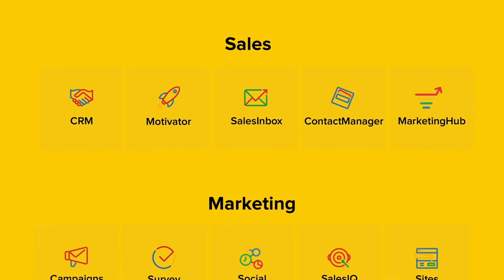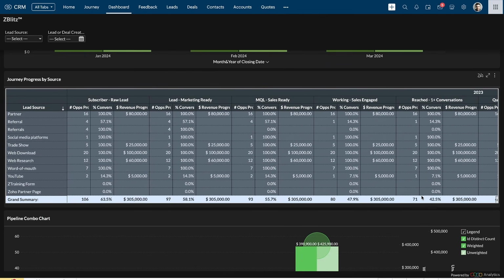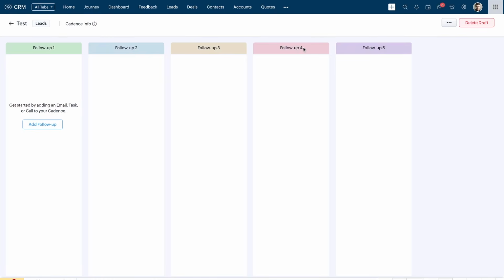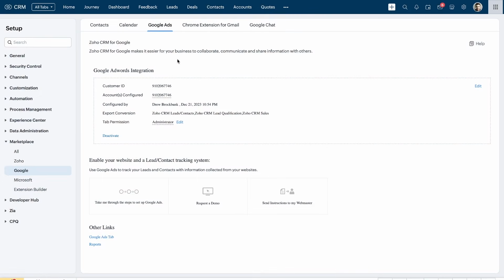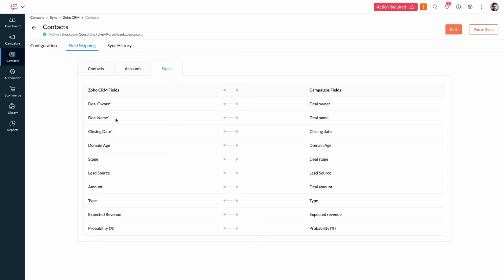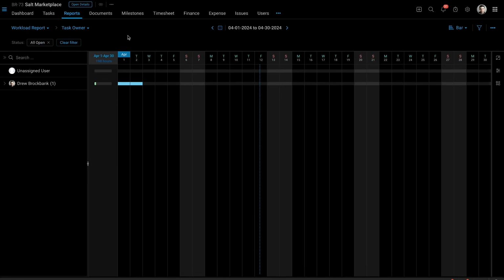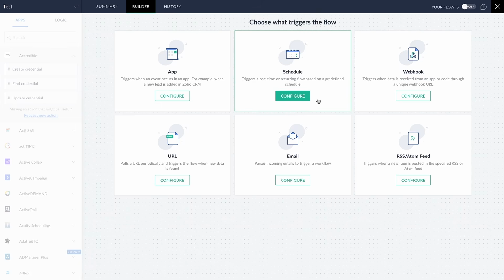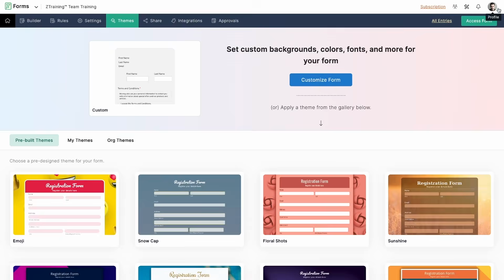Zoho One FULL Overview | For Beginners